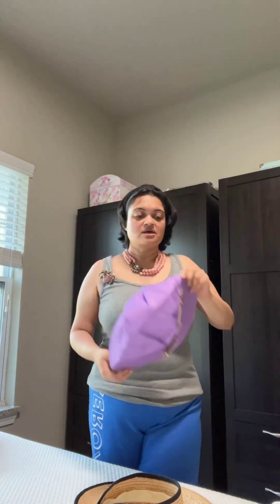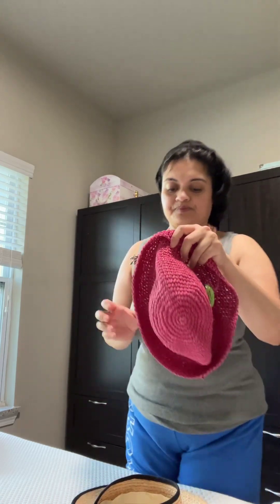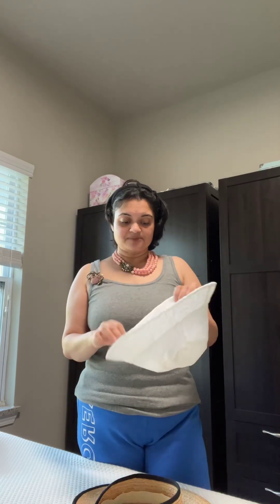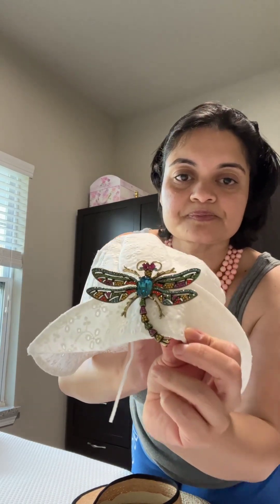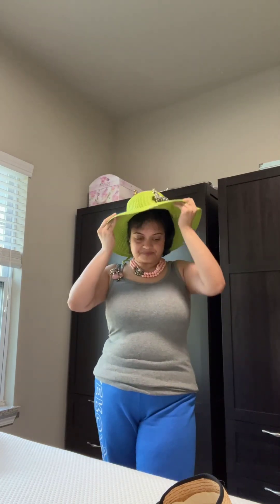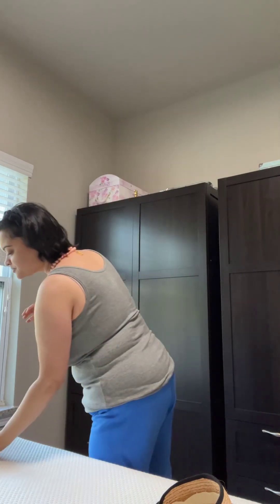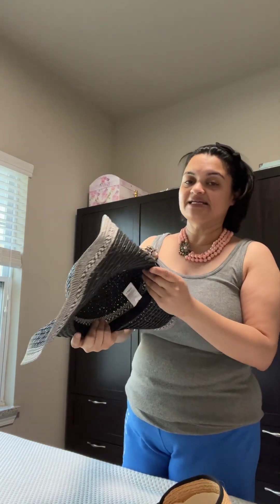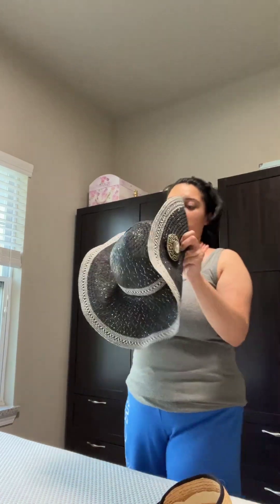Accessorizing hats with Heidi Daus jewelry